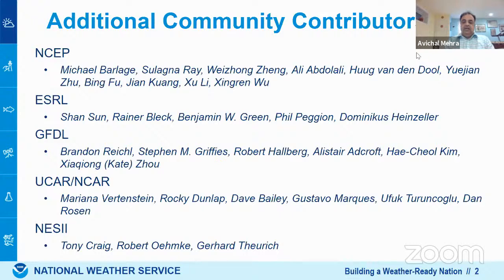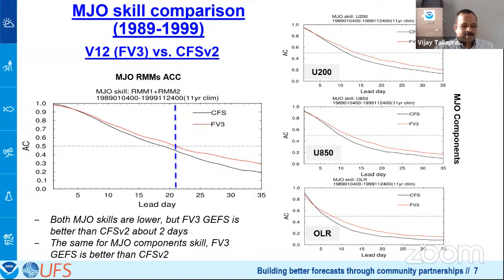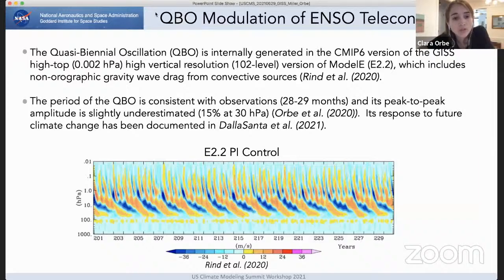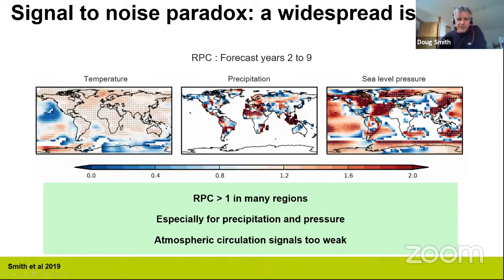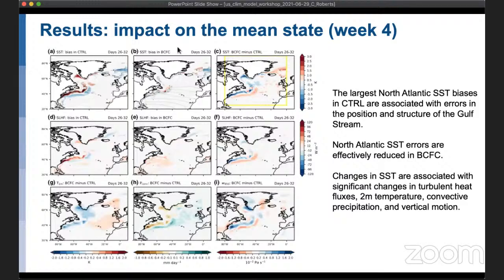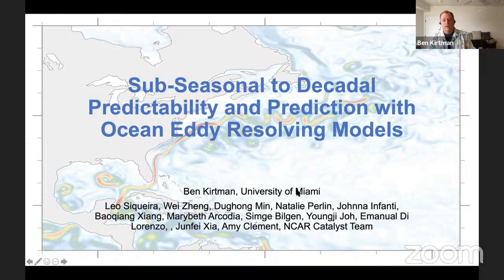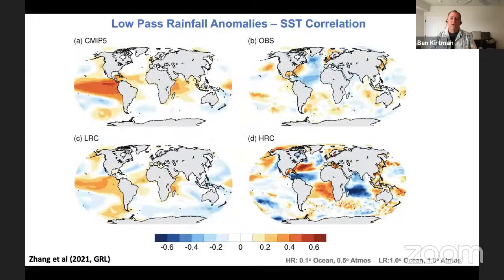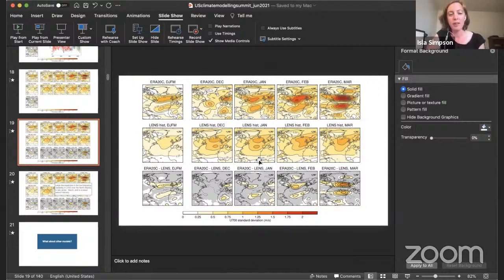2021 U.S. Climate Modeling Summit Workshop - Day 2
To improve the coordination and communication of national (US) climate modeling goals and objectives, USGCRP's Interagency Group on Integrative Modeling (IGIM) convenes US Climate Modeling Summit (USCMS) meetings annually. Each USCMS is accompanied by a workshop that is timely and of interest to the centers and also could lead to new collaborative and coordinated activities. This year’s workshop will be on “Predictability Limits Arising from Model and Prediction System Challenges”. It will be held virtually over the three-day period 28-30 June 2021 between 11:00 – 15:30 EDT on the Zoom platform and the meeting links will be sent to registered participants.

The specific Workshop topics that are naturally inter-related are:

    Impacts of model errors (biases) and resolution on predictability, including air-sea and aerosol-cloud interactions that can limit predictability
    Signal-to-noise ratio (paradox) and role of large ensembles

A major emphasis will be on impacts of these issues / challenges on predictability of extreme events such as heat waves, precipitation, droughts, etc., but also of hurricanes, atmospheric rivers, etc. The time scales of interest can extend from weather and subseasonal to decadal and longer time scales.

The expected Workshop outcomes include:

    Identification of coordinated experiments and / or analysis that would complement existing CMIP5 / 6 simulations and large ensembles (both initialized and uninitialized)
    One such effort could be studying (limits on) predictability of extreme events that arise from model fidelity issues. This study would make use of many existing simulations as well as the analog method.